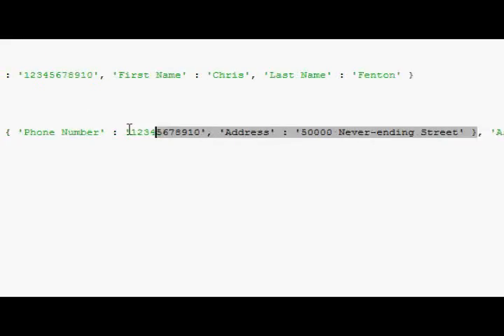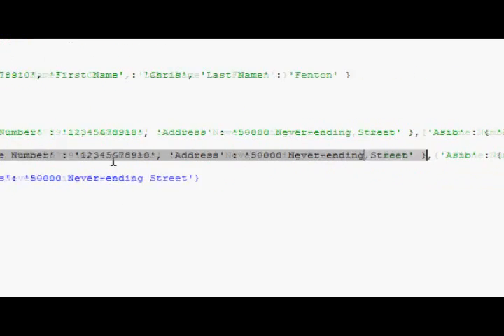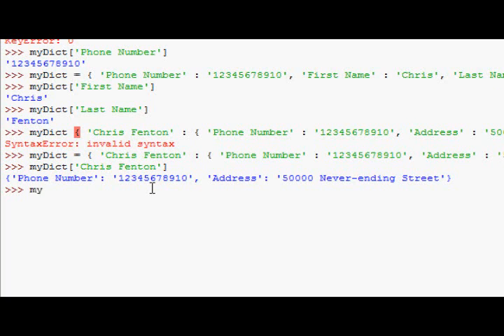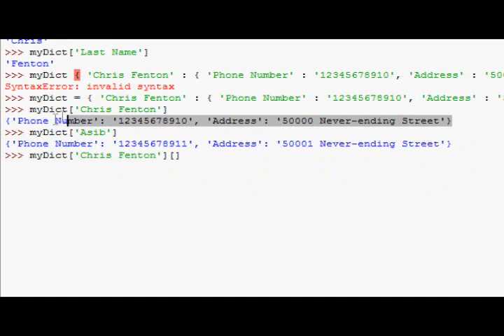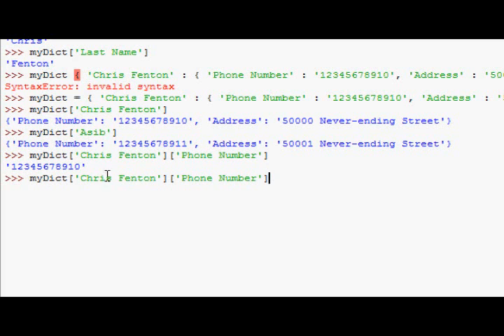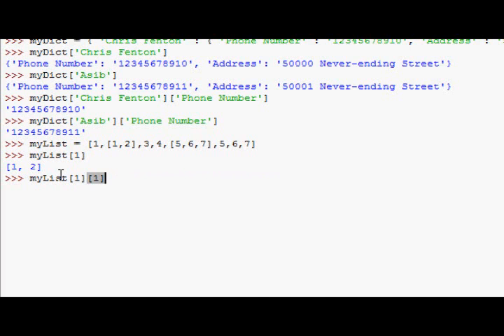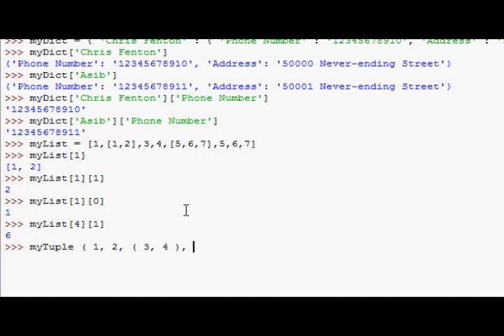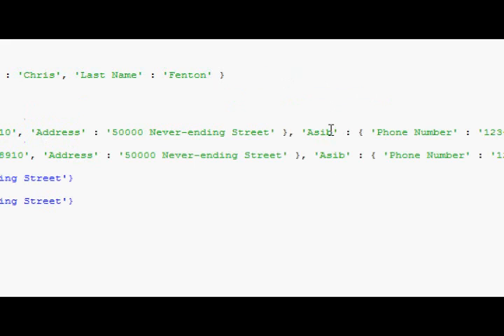Python Tutorial #22 - Dictionaries - Part 2